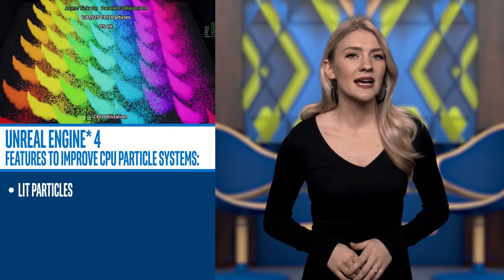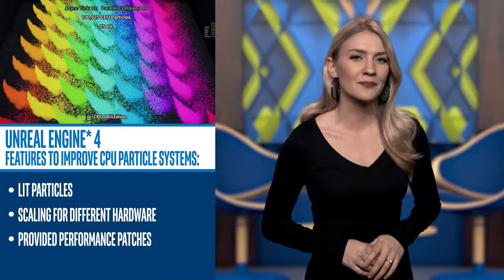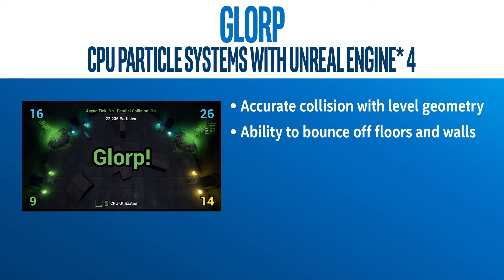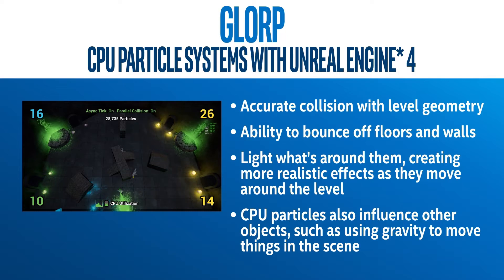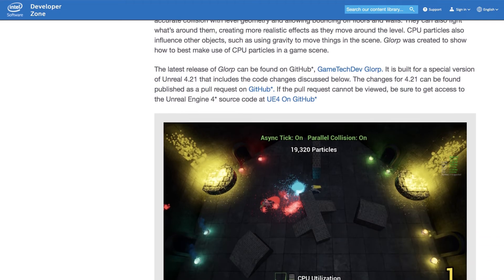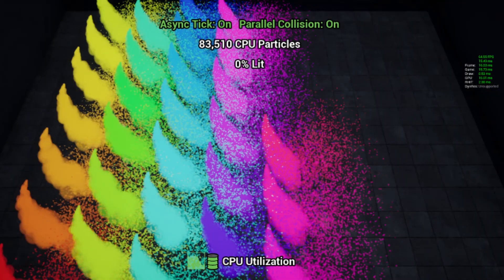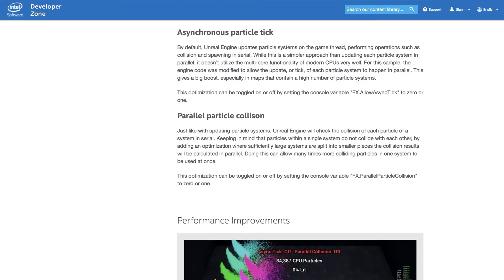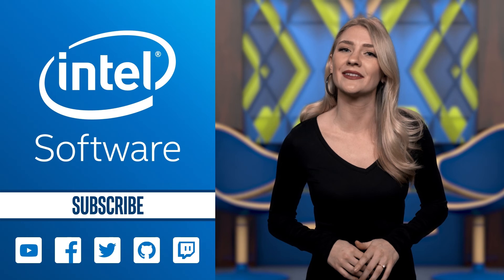Maximizing Visuals with CPU Particles in Unreal Engine* 4 | IDZ Weekly | Intel Software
Do You want to greatly enhance the look of your game with particles that collide, bounce, and interact with other objects? In this episode, You'll see some of the features in Unreal Engine 4* that enable you to do all of this, and more! Let's GLORP!!!

Read the guide “Maximizing Visuals with CPU Particles in Unreal Engine* 4”